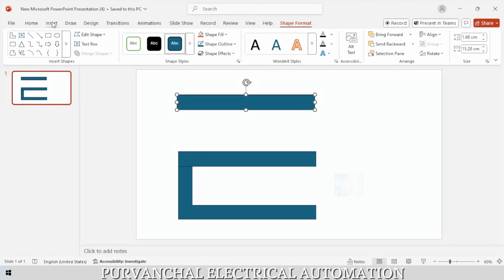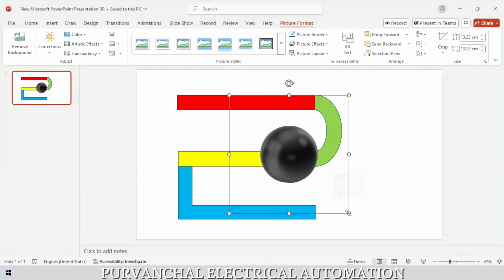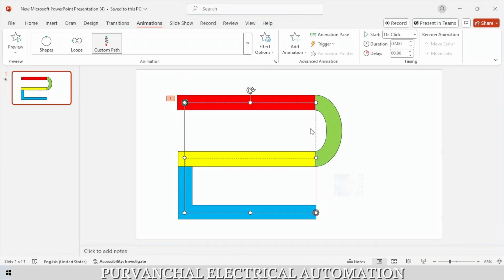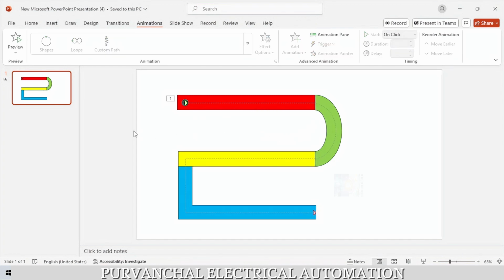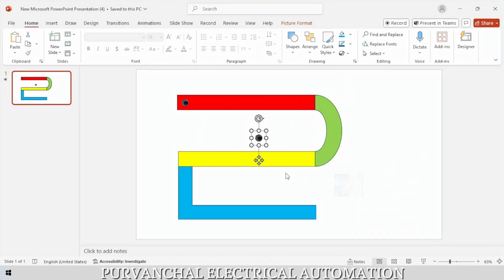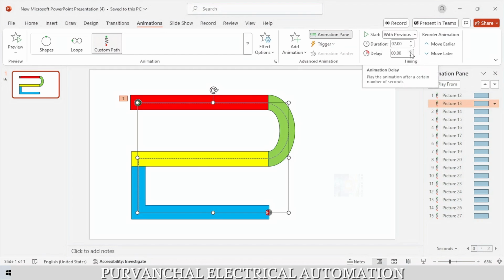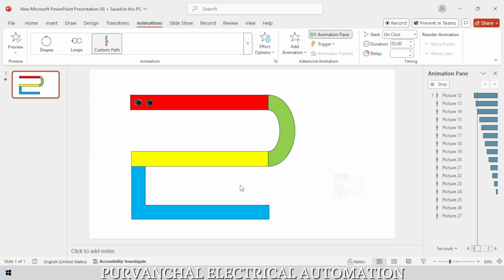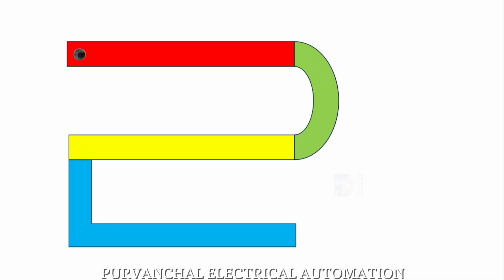Continuous Fluid Flow Animation in PowerPoint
Learn how to create a continuous fluid flow animation using only Microsoft PowerPoint — perfect for engineering presentations, technical training, and educational videos.
This tutorial shows how to simulate the smooth movement of water, air, or oil inside a pipe or channel using simple gradient fills, motion paths, and looping effects.

💡 In this video, you will learn:
✅ How to draw and style a pipe or flow channel
✅ How to use gradient fills and texture images to simulate fluid flow
✅ How to apply motion paths for continuous animation
✅ How to loop animations seamlessly in PowerPoint
✅ Tips to make your animation look realistic and professional

🎯 Best For:
Engineers | Technicians | Supervisors | PowerPoint creators | Trainers | Students

📚 More Tutorials Coming Soon:
 • Firefighting engineering presentations
 • PowerPoint animation tricks for technical diagrams
 • Process flow and piping animations